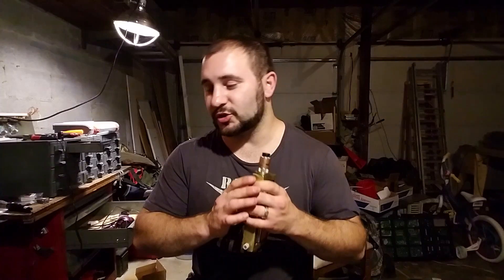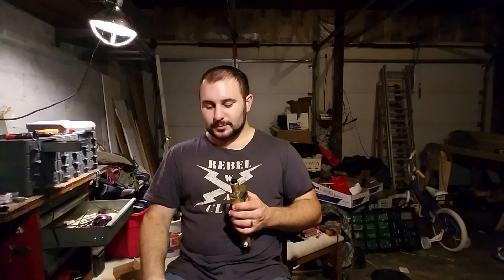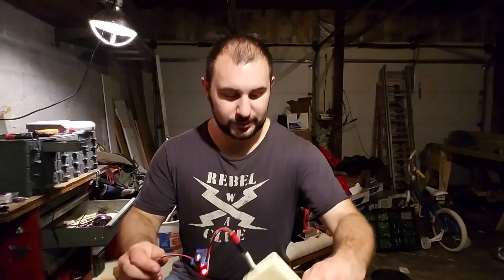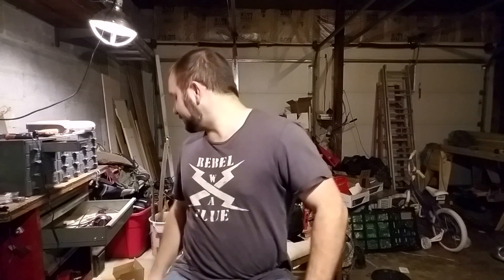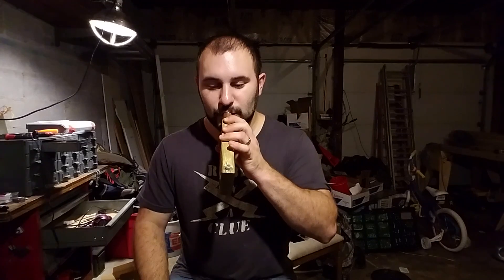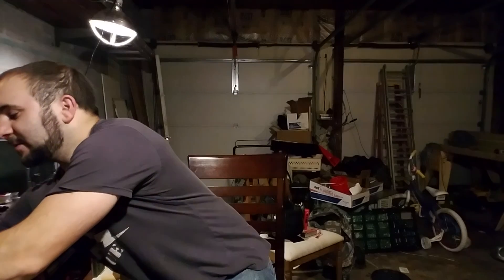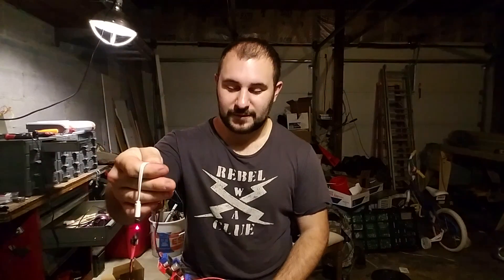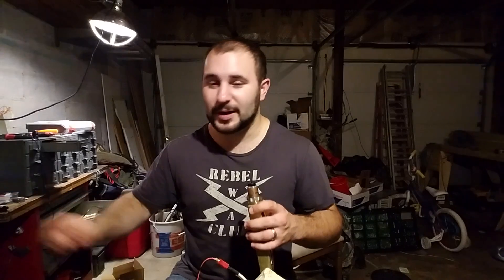Charging batteries with batteries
Finishing up the solar charging circuit and testing electronics before solar panel assembly.